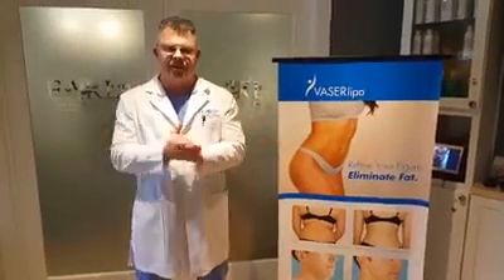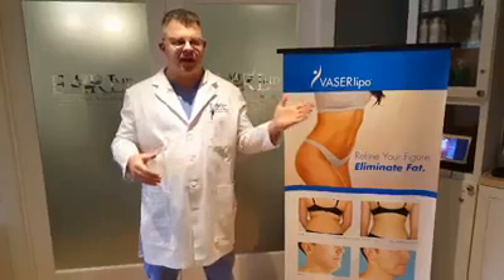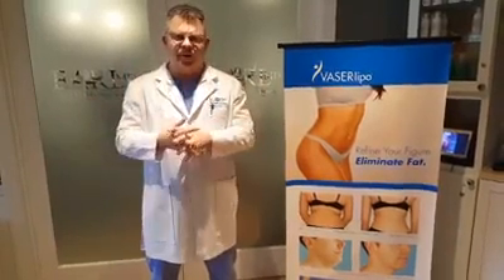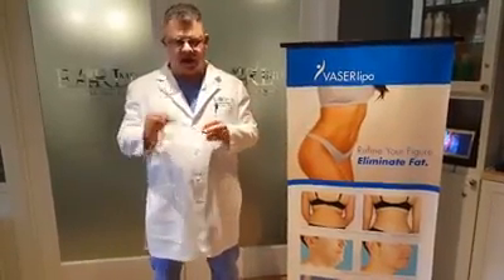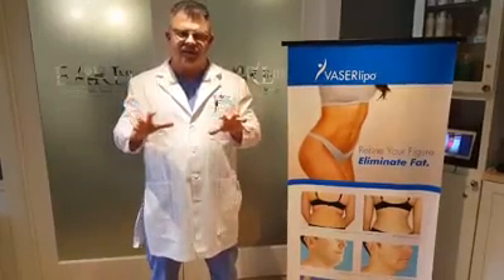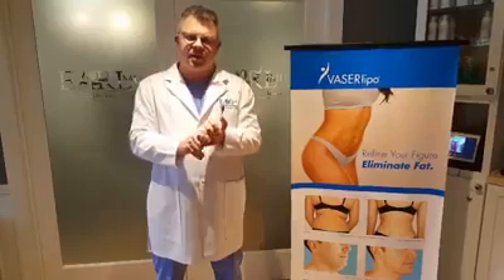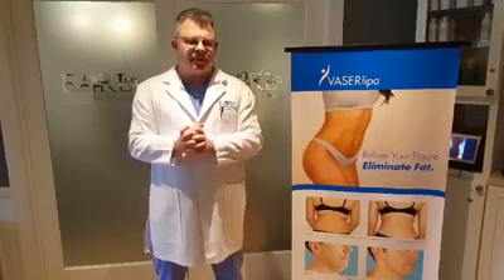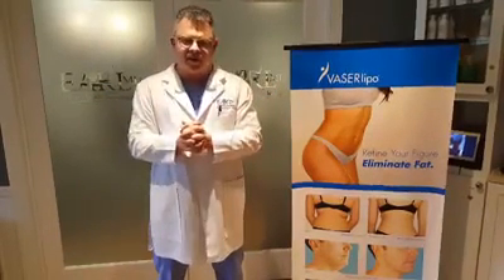Ladies, do you want that hourglass figure? Men, trying your best to get a 6-pack but need help?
Ladies, do you want that hourglass figure? Men, trying your best to get a 6-pack but need help? Dr. Earl has your solution.